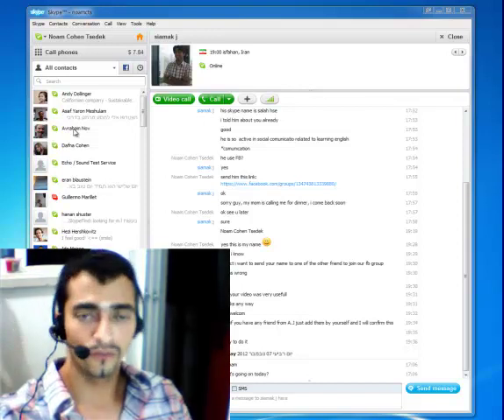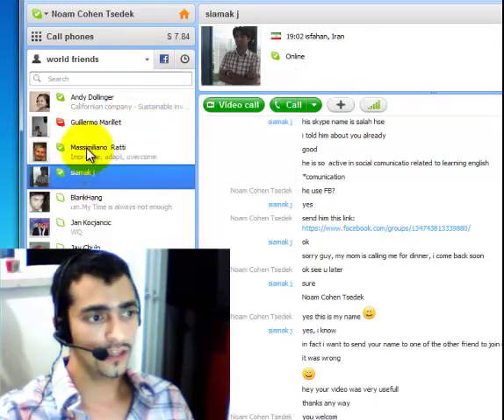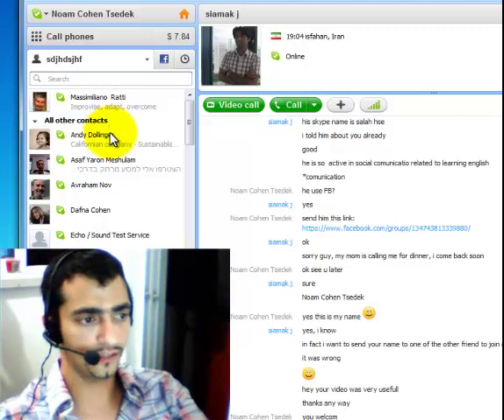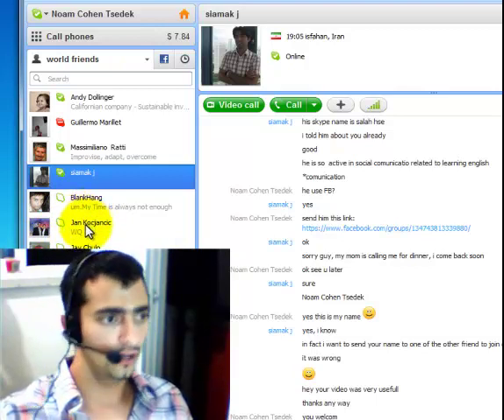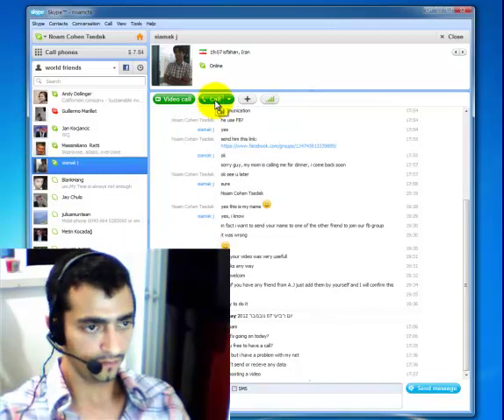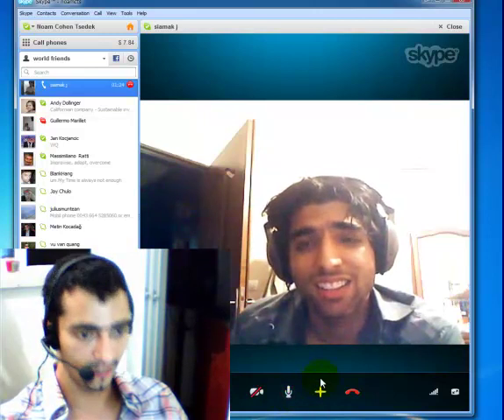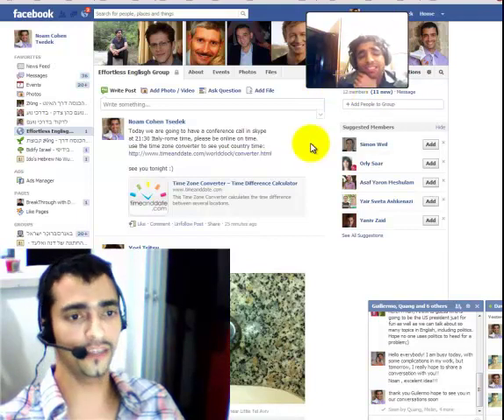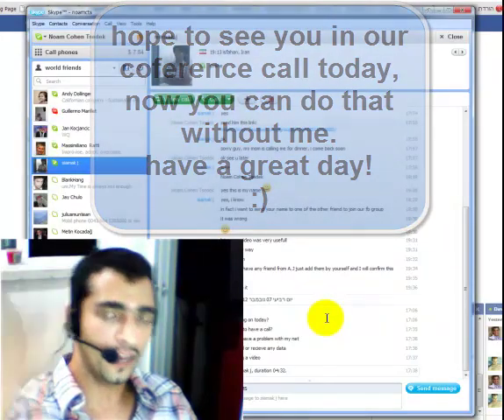How to make a conference call on skype?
if you are an effortless english member, and you want to practice your english,
contact with me on skype
my skype ID is: noamcts